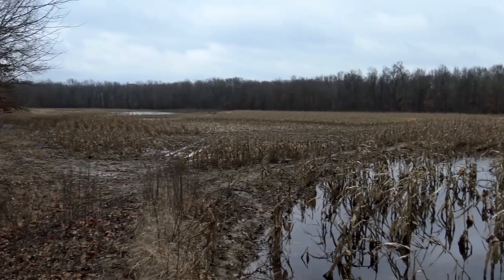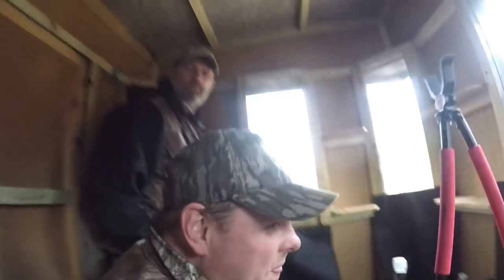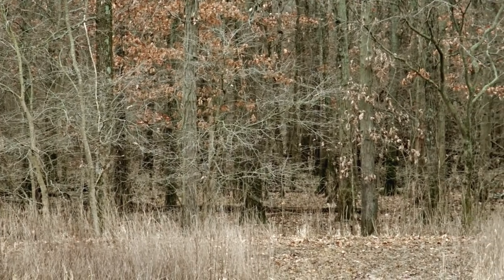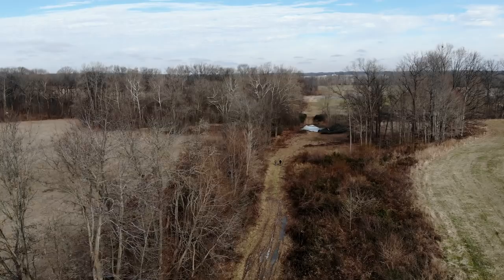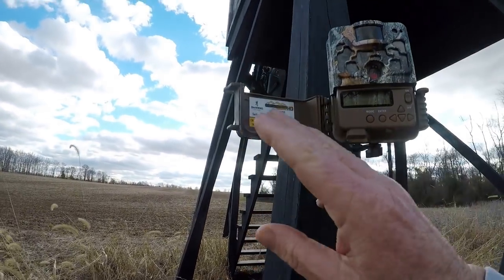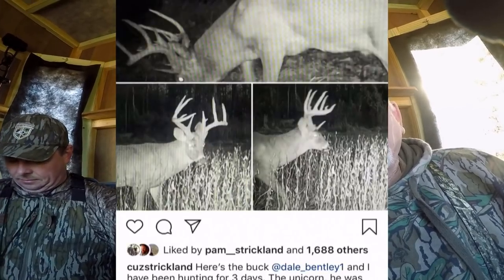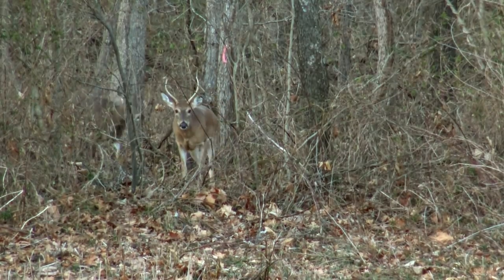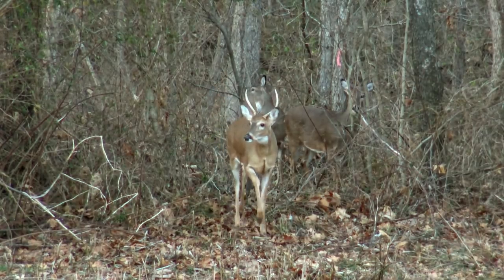CUZ411 MILES MUD & STOOD UP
I'm back in the woods with my buddy @dale_bentley1 at Illinois Whitetail & Waterfowl. We've been raising money for the Quality Deer Management Association and now we are hoping to connect with one they're calling The Unicorn.